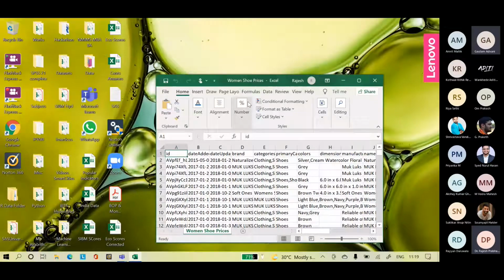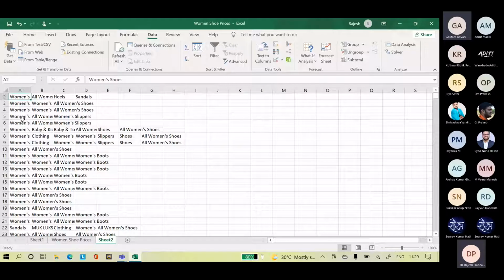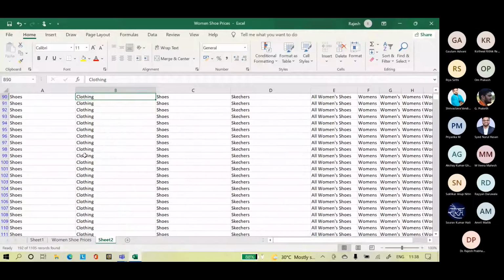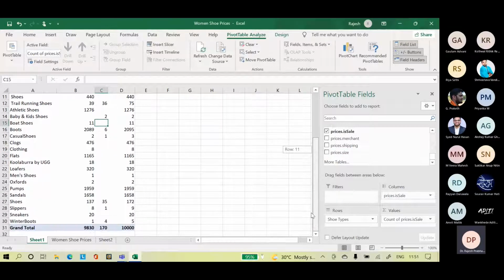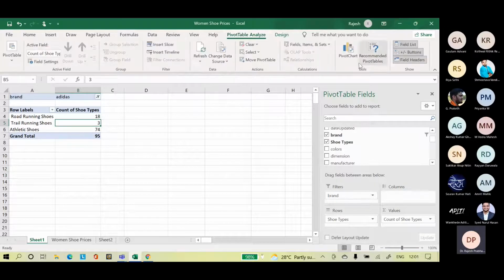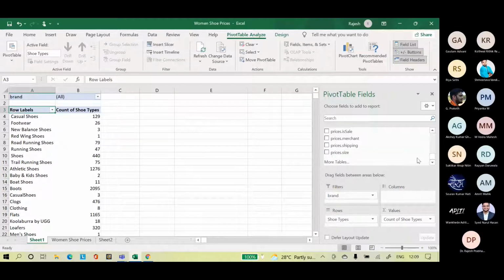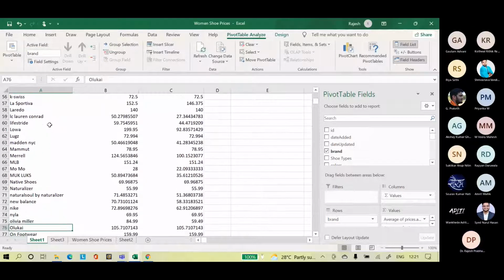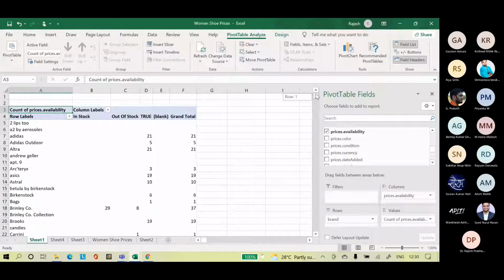Operations Analytics Inventory Management using Excel Pivot table Trim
Operations Management and Operations Research. Linear Programming using Excel Solver Add In. Inventory Management. Excel, Pivot table